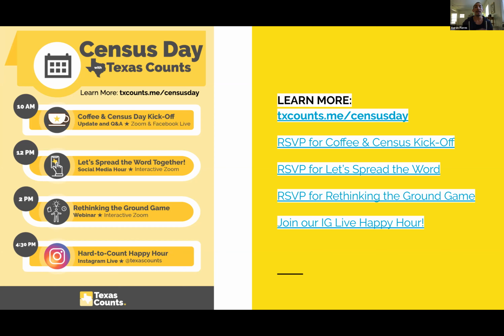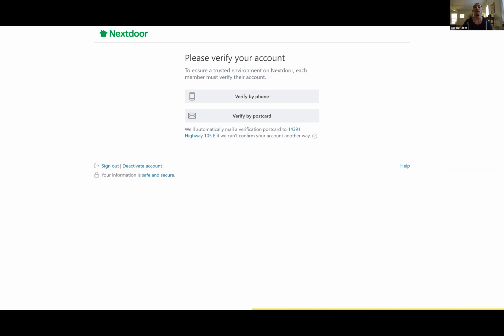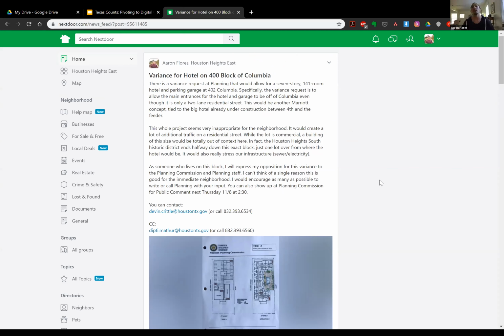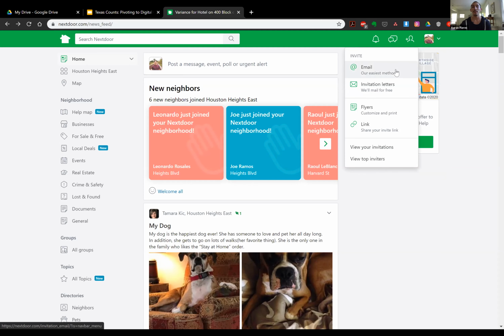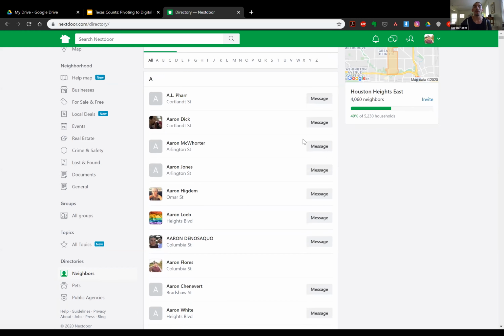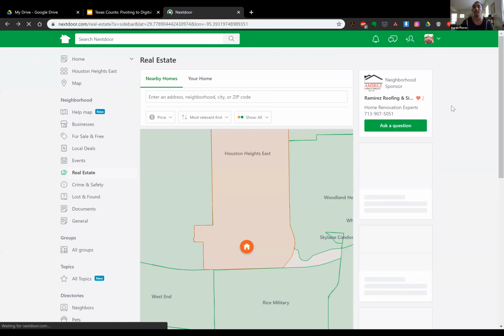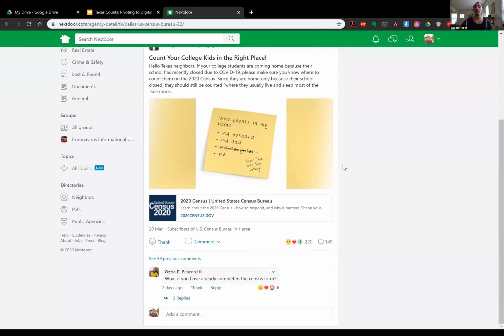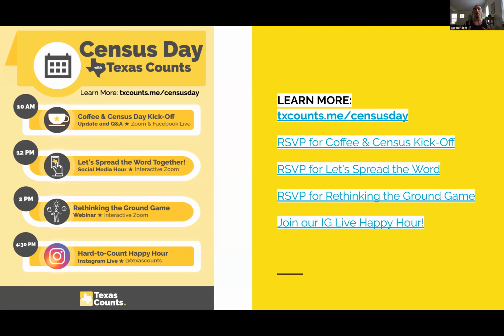Pivoting to Digital Organizing Part IV: Nextdoor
Part IV: Nextdoor
**Getting started on Nextdoor
**How to have hyperlocal contact with your neighbors
**How to leverage Nextdoor groups
**How to engage with local businesses